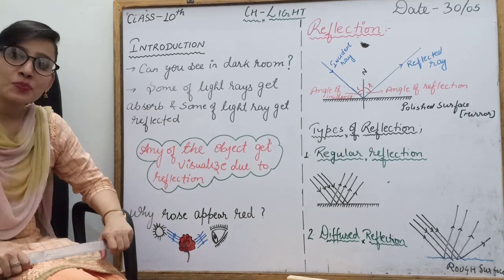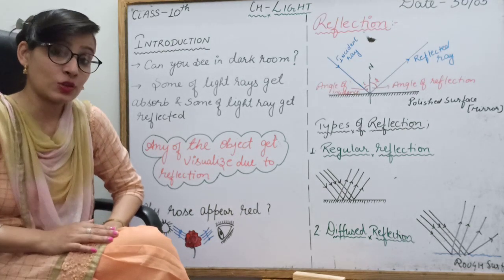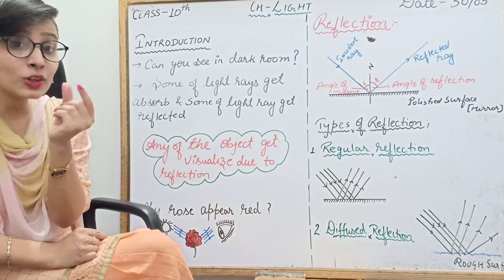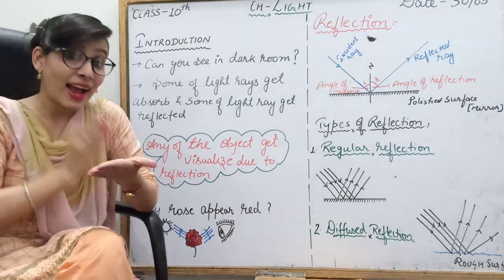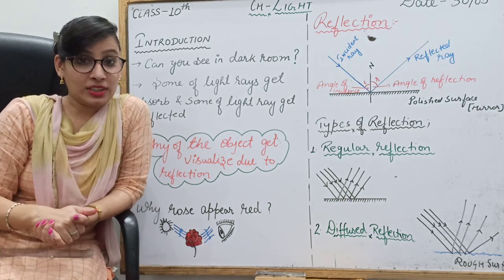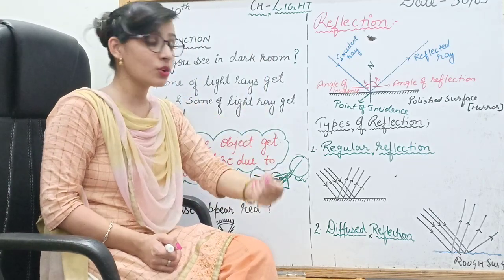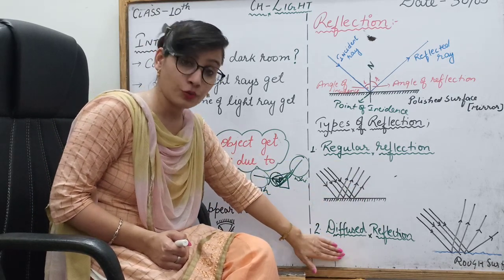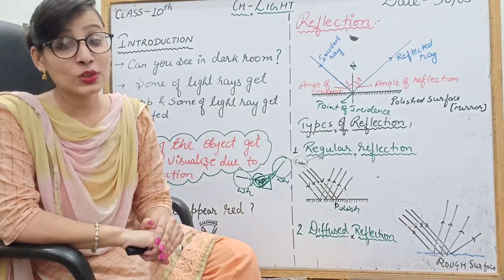Class 10, chapter light, topic reflection